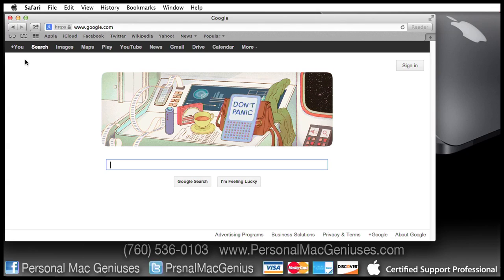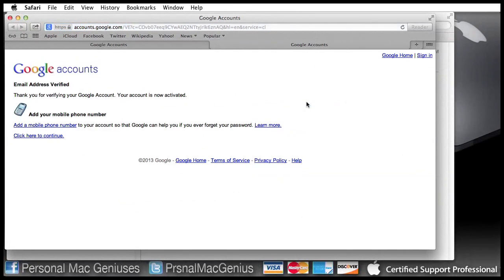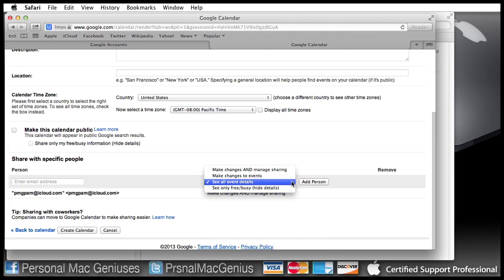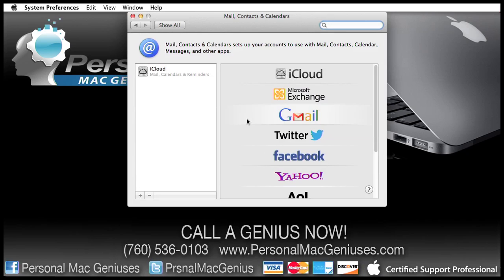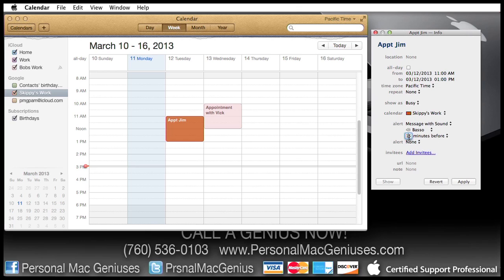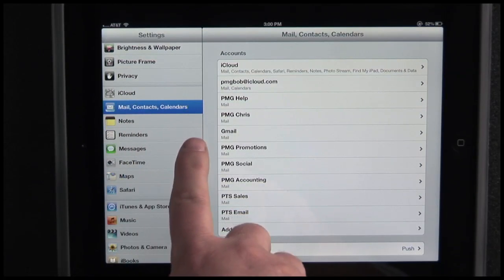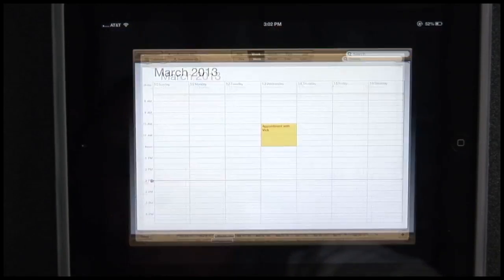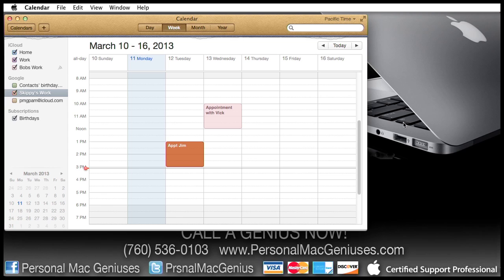Connected Calendars Part 2: Google Calendars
A demonstration of centralized scheduling using Google Calendars on Macs, iPads, iPhones, and iPod Touches.